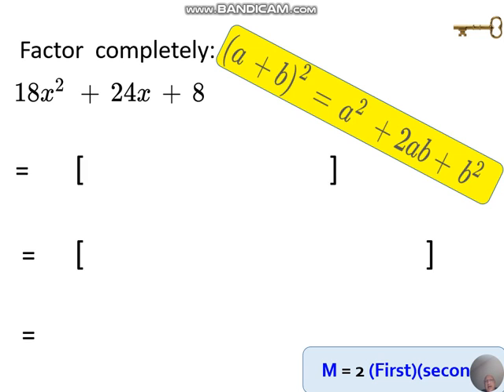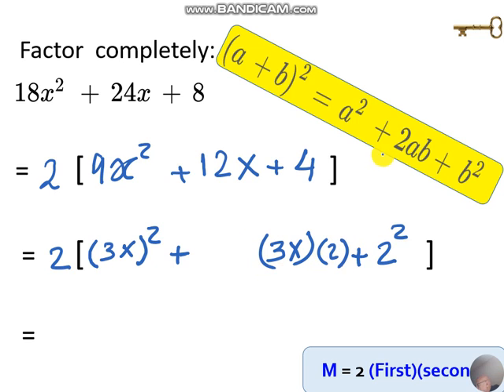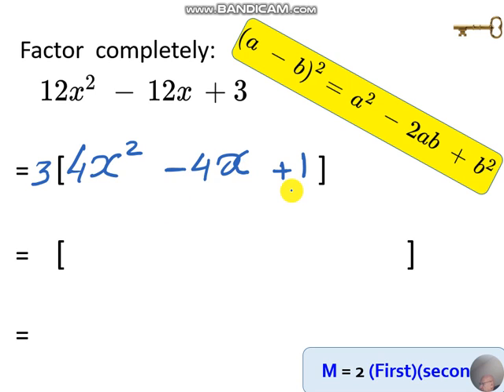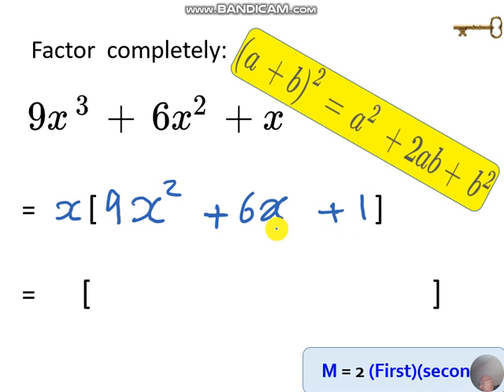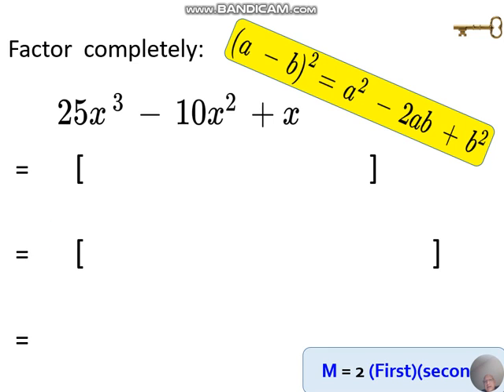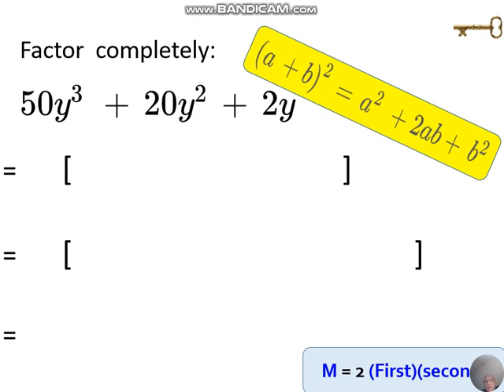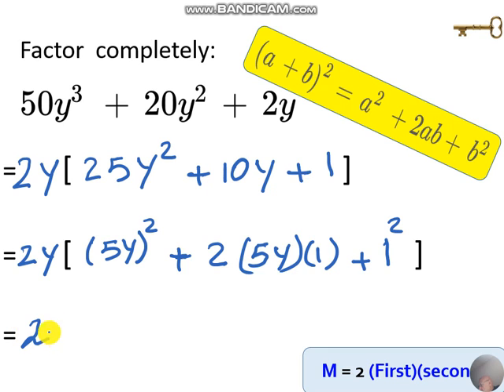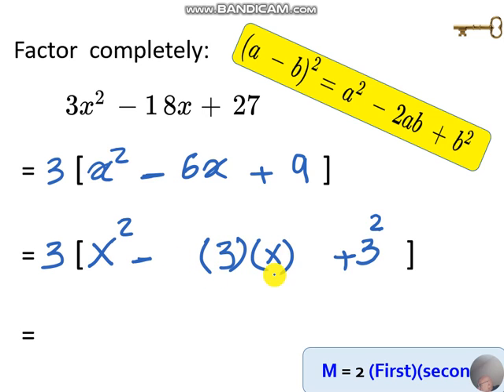(39) Factoring a perfect square trinomial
How to factor a perfect square trinomial
Learn How to Achieve Top Marks